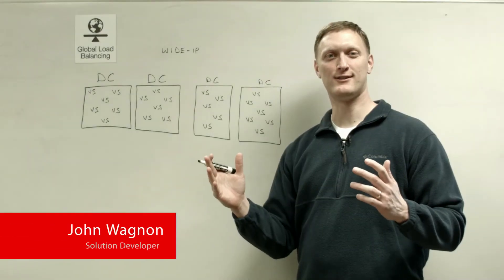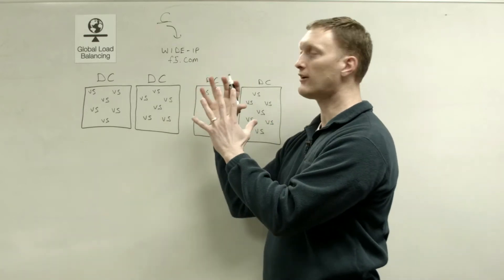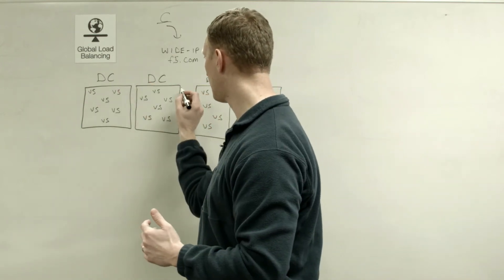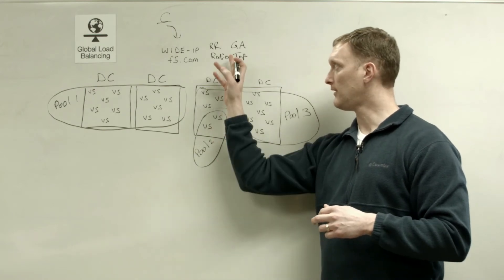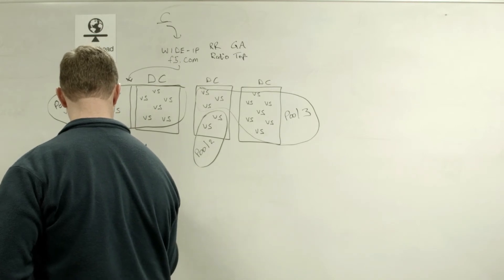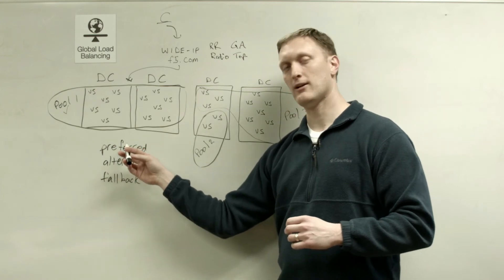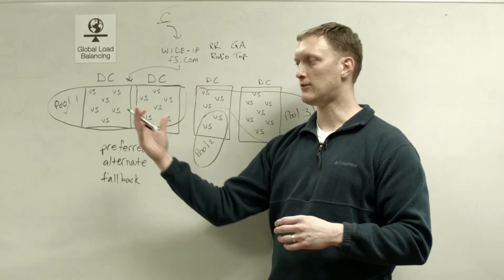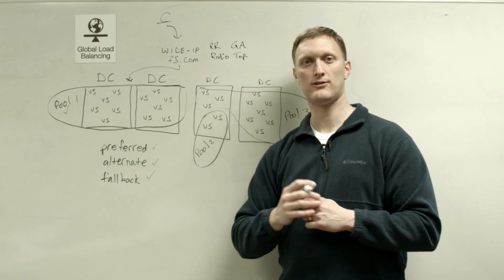Global Traffic Manager Load Balancing Algorithms Part 4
In this fourth installment of the Global Traffic Manager Load Balancing series, John Wagnon from DevCentral continues the discussion on global load balancing strategies. The video explores various load balancing algorithms, their applications, and how they impact traffic management. Viewers will gain insights into optimizing performance and reliability in global networks.